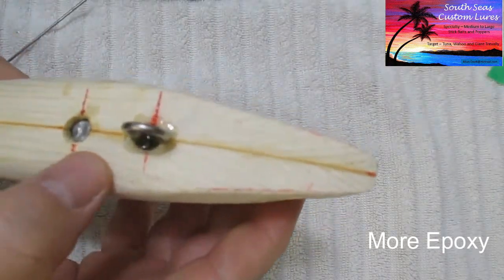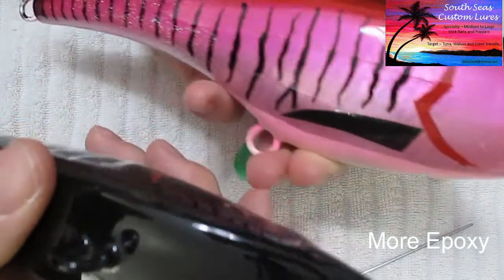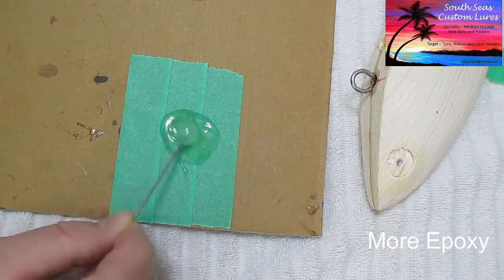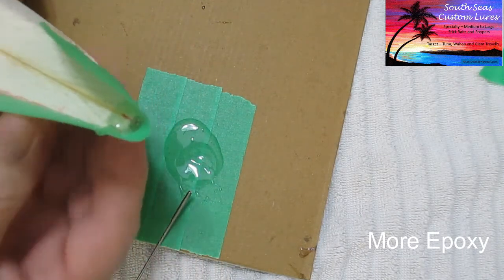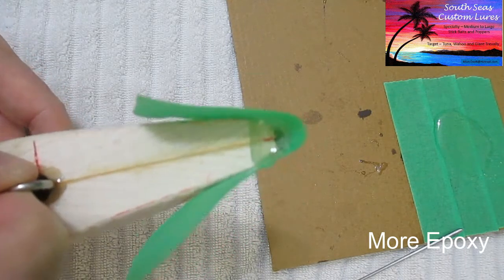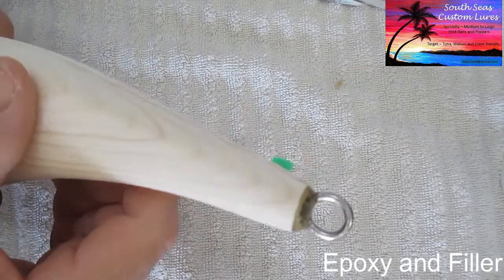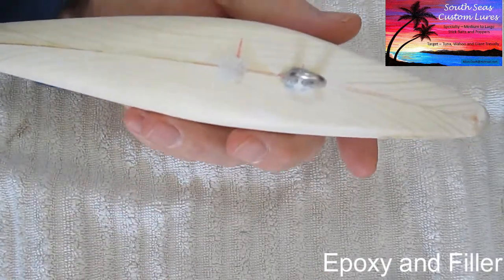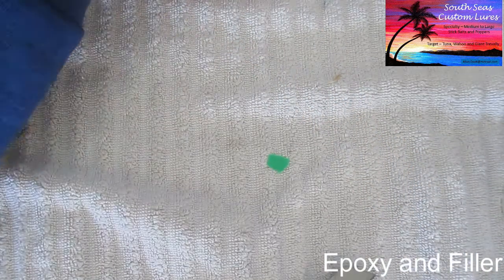Making High Speed Wahoo Lures Part 10 Epoxy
This video is one in a series of videos on how I make high speed Wahoo lures. Wahoo lures are typically trolled at about 8 mph. Lures used for this type of trolling need to swim between 20' and 40' below the surface, to get below the propeller turbulence. This specific video, shows how to fill all the  holes in the lure. 5-minute epoxy is used to fill all loop holes.  Lepages Plastic Wood is used to fill the lead pour hole.  A topping of Elmer's Wood Filler is added to fill the small holes in the plastic wood. Sanding around each hole is also shown. The next step will be to apply 3 coats of Tremclad, semigloss, oil based, white paint to the lure.